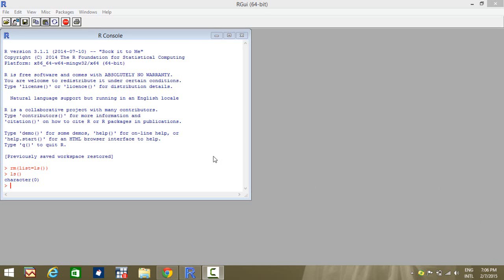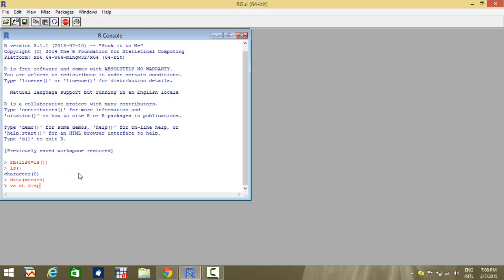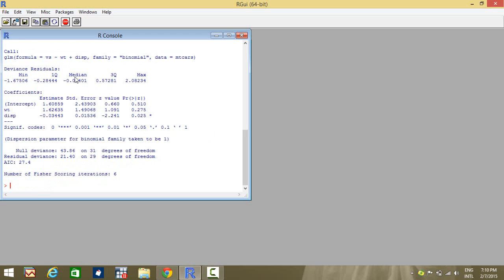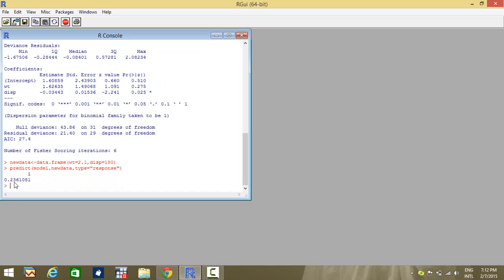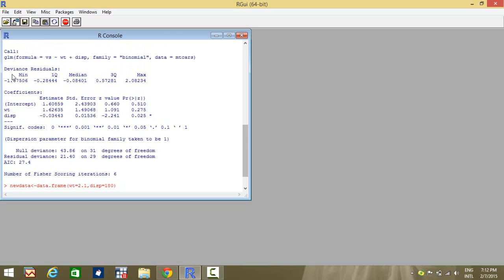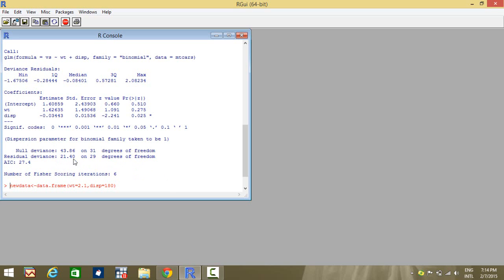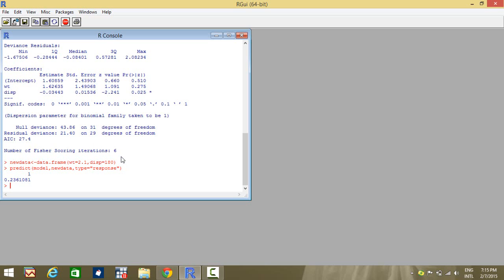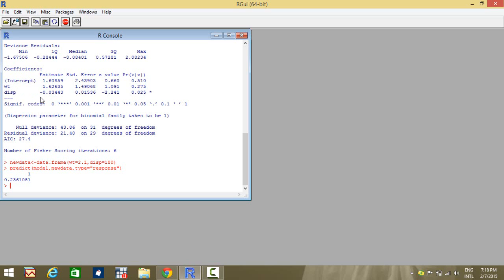Logistic Regression using R | Data Science | Machine Learning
Learn how to do Logistic Regression R. Logistic Regression, like decision tree, SVM, random forest or probit model is another classification modelling technique. It is one form of Linear Regression that has binary dependent variable